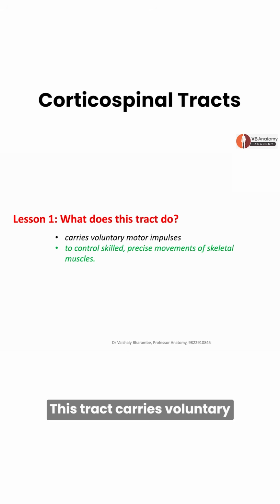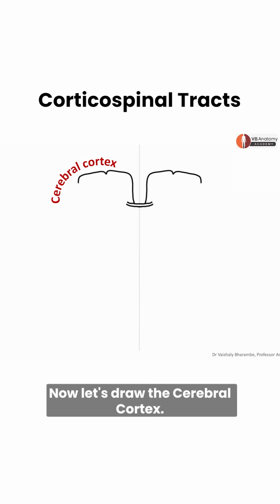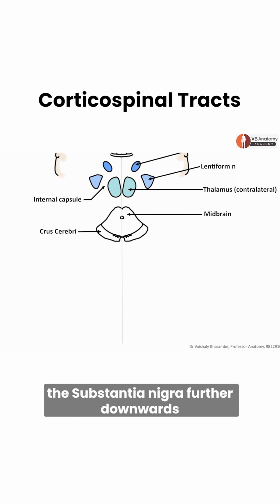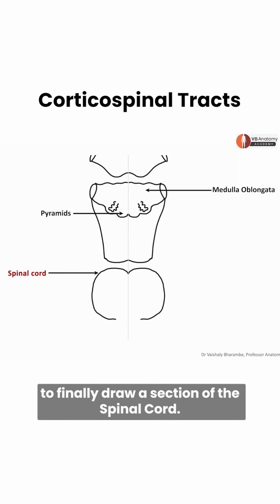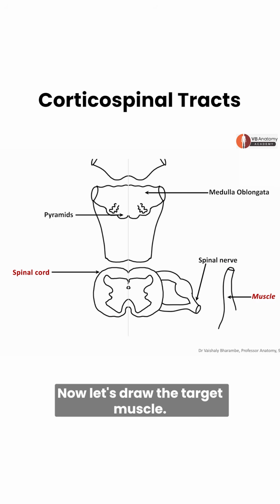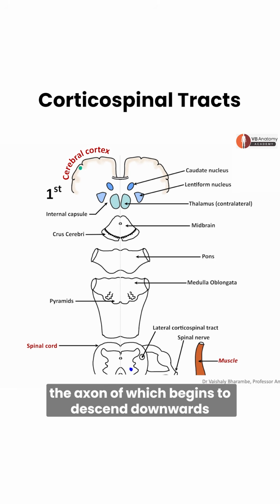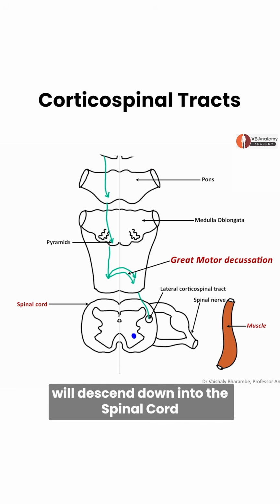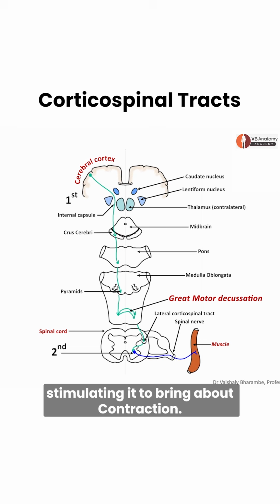Corticospinal Tract (Pyramidal Tract) Made Easy